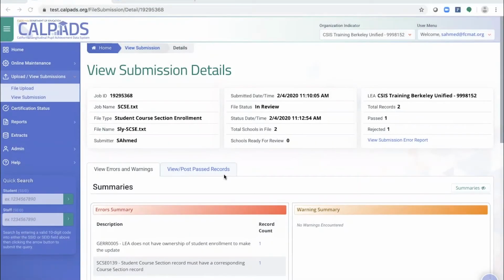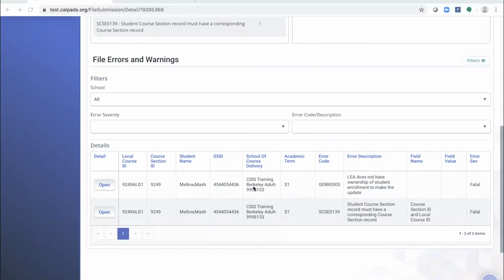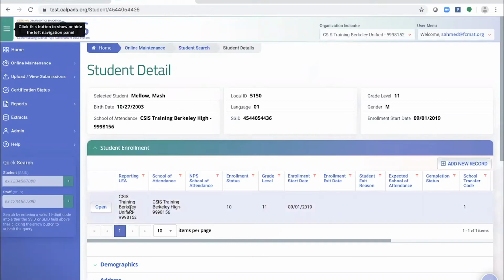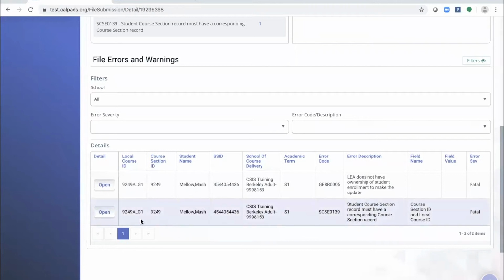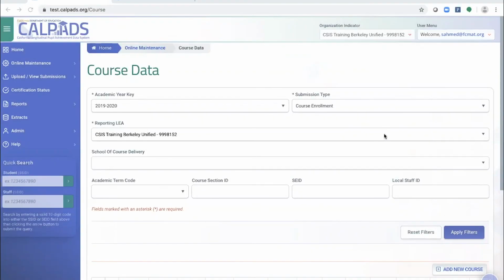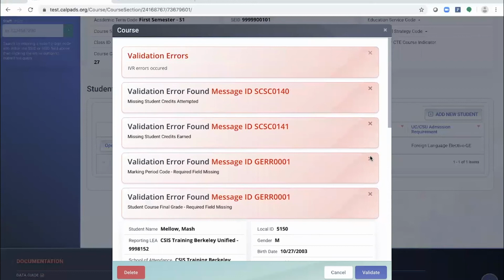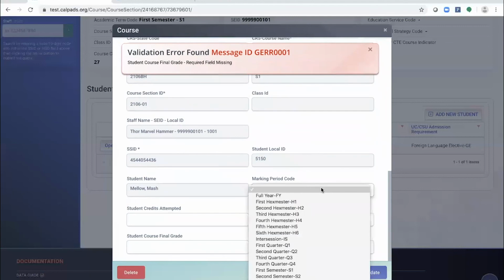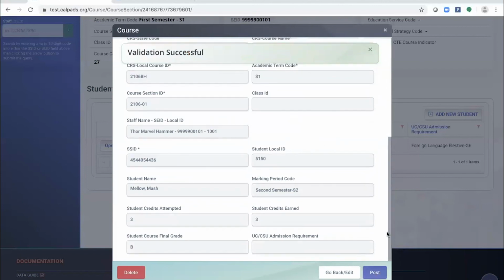SCSE/SCSC Data Population - (Module D) Validations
This module provides some validation error examples and resolution tips for them for the Student Course Section Enrollment & Completion records.